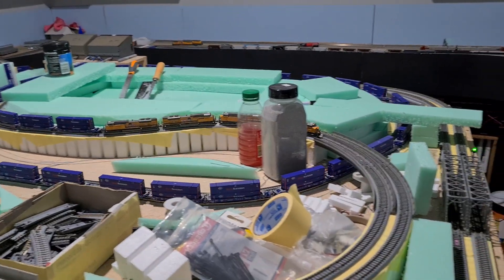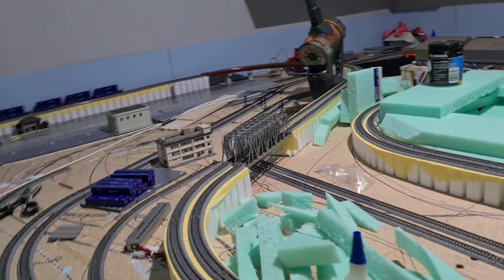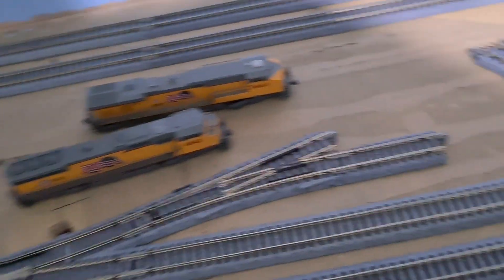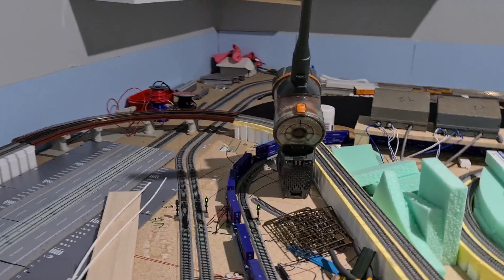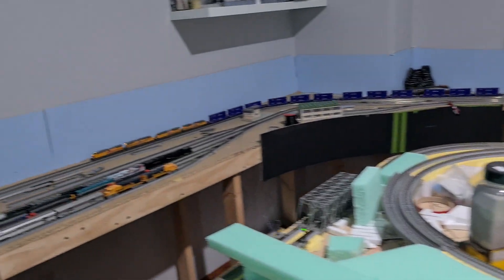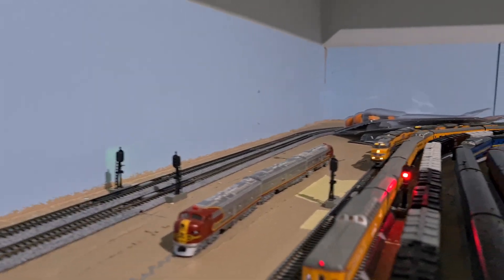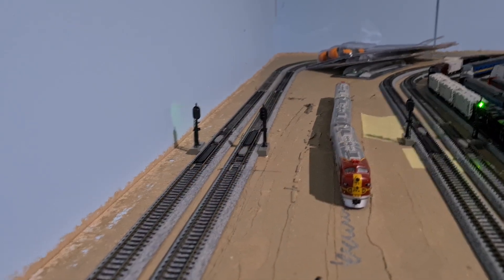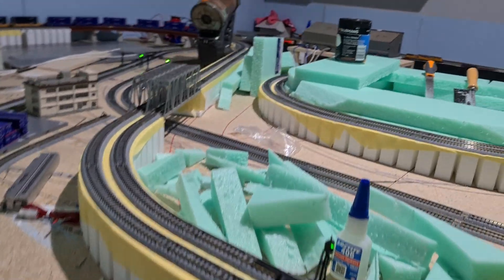N SCALE, PYTHON HILL PART 2